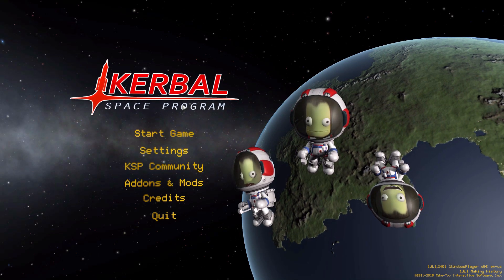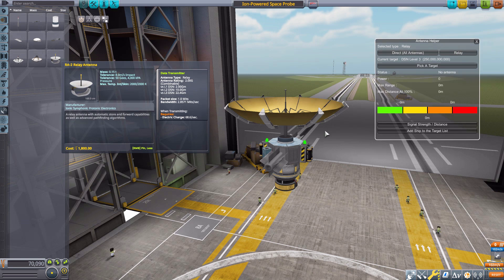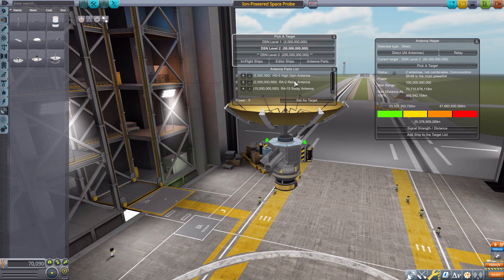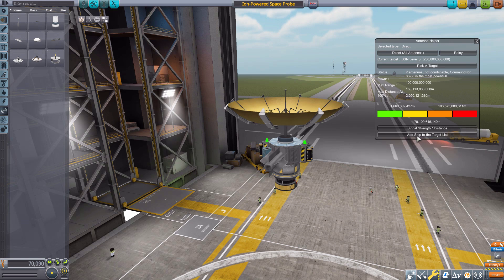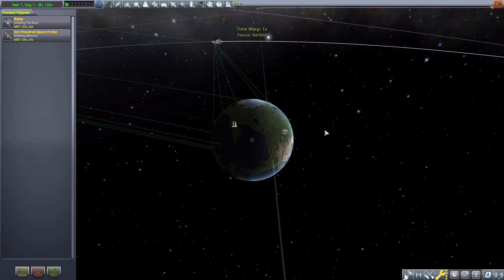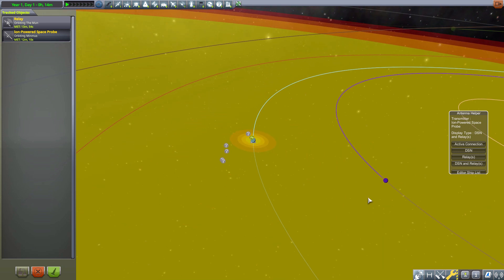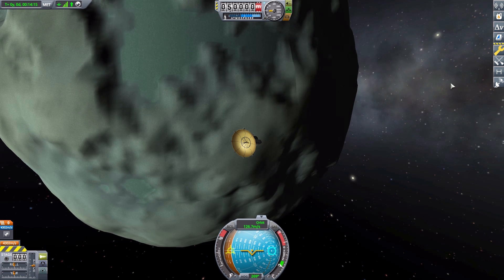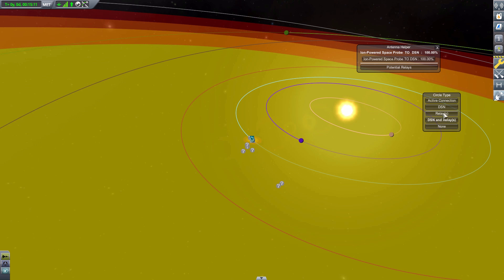KSP Mods - Antenna Helper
In this episode I mess around with the Antenna Helper mod which adds into the game a visual representation of antenna range.